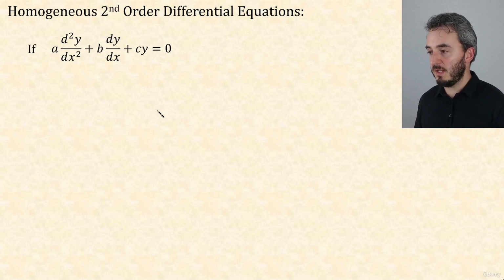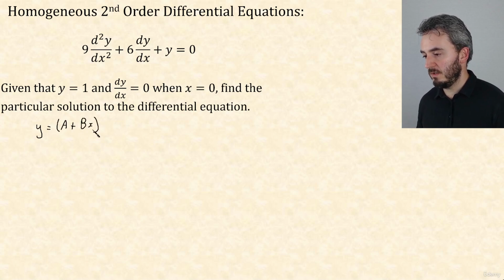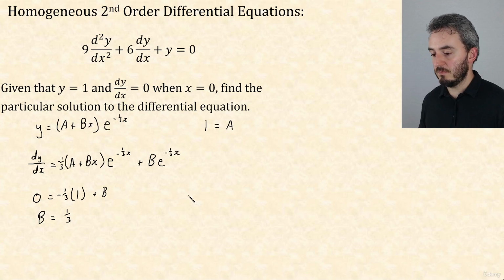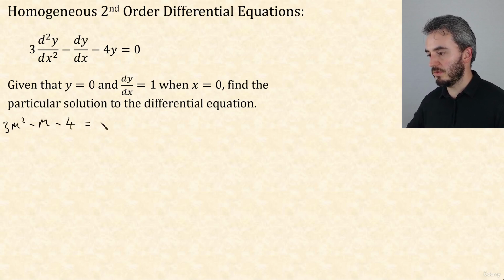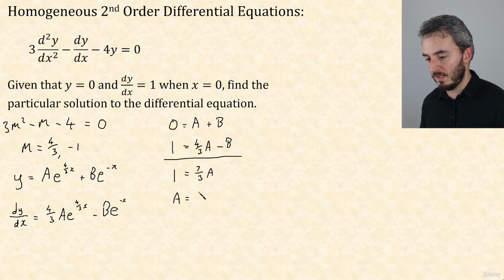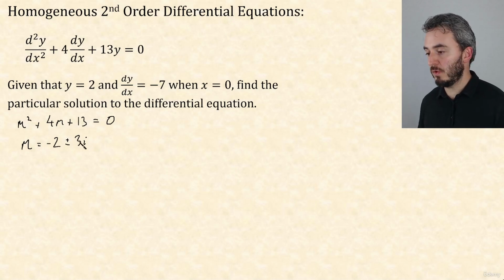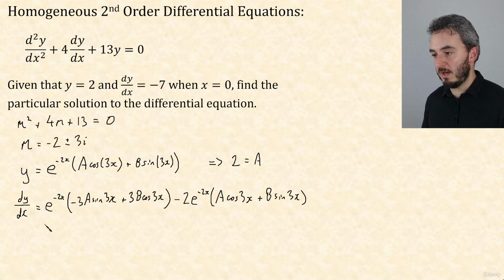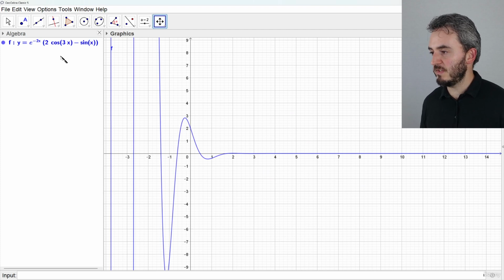87 - 2nd Order Differential Equations Boundary Conditions | CIE Further Pure Mathematics 2 9231